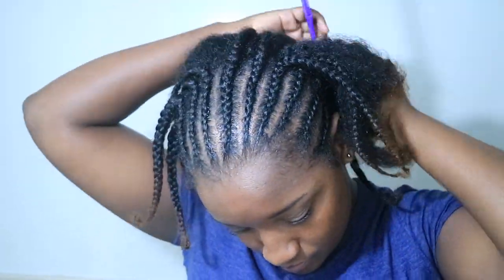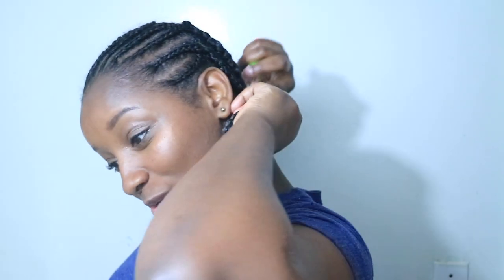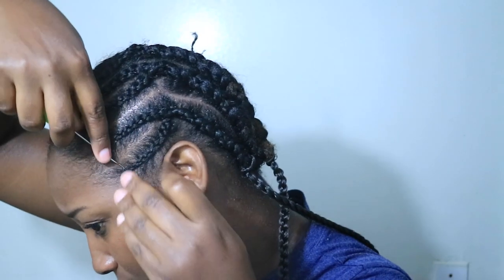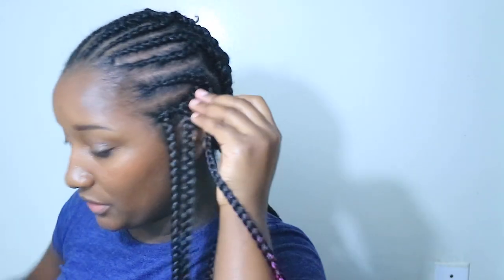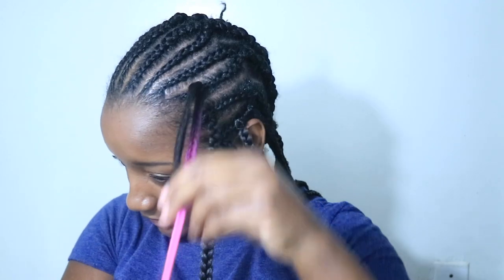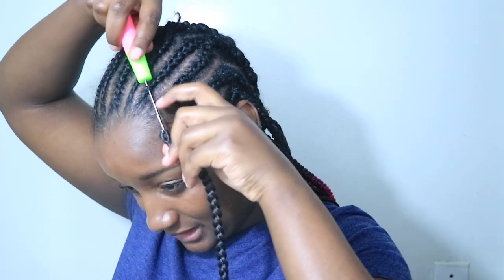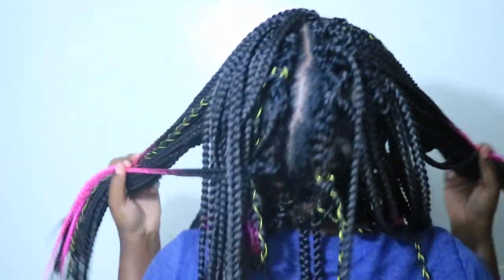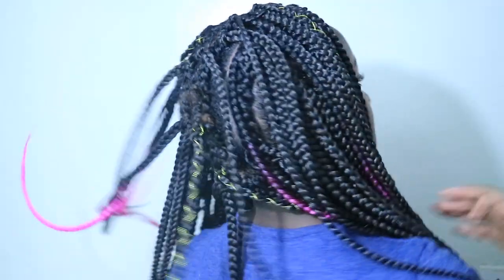BOBBI BOSS 24" BOX BRAIDS | CROCHETBRAIDS | CROCHETSTYLES VLOGMAS2018 | All Things Jadene 🇯🇲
BOBBI BOSS CROCHET BRAIDS vlogmas2018
I'm Jadene, I’m Jamaican 🇯🇲   I’m 24
Youtube is my Internet Journal
🌸 Done is better than perfect 🌸

MUSIC